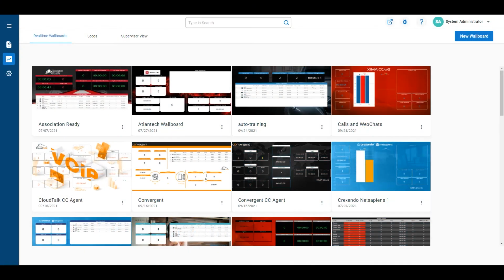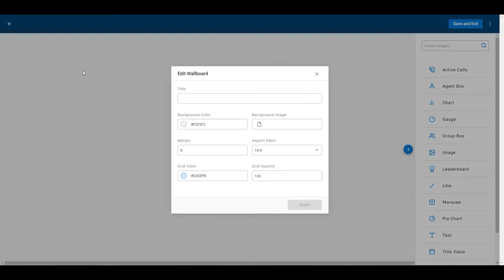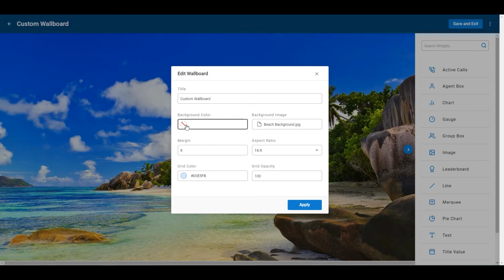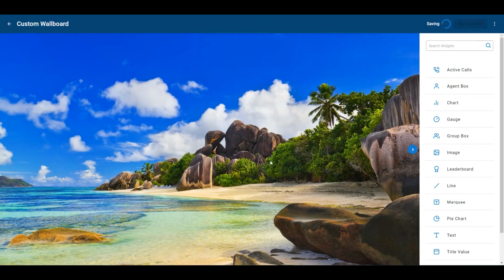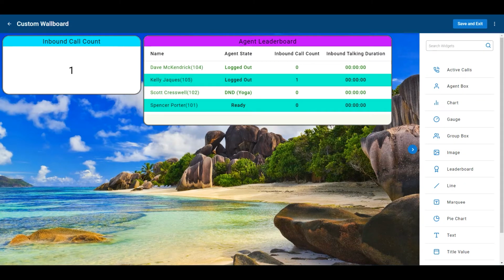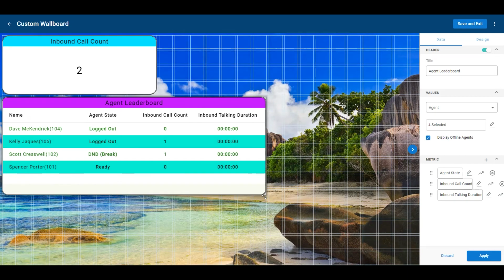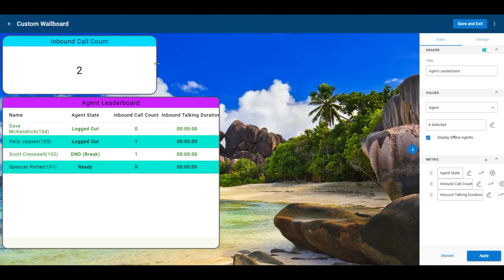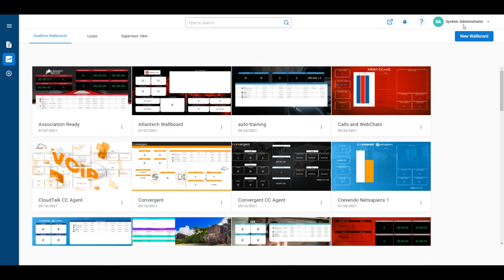Xima CCaaS Tutorials - Realtime Wallboards - Create a Custom Wallboard